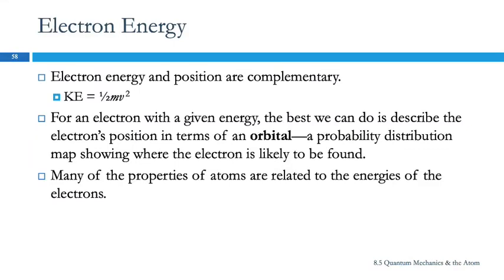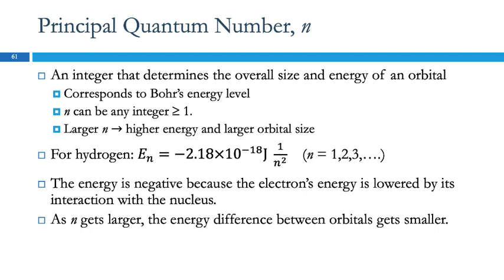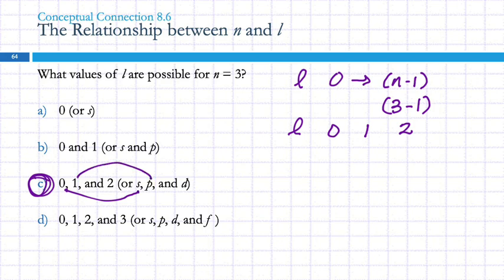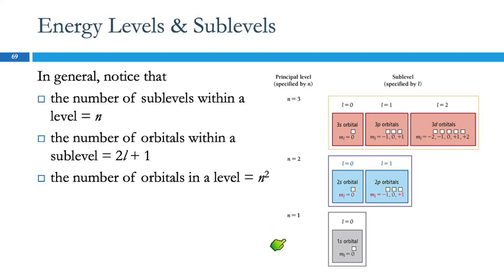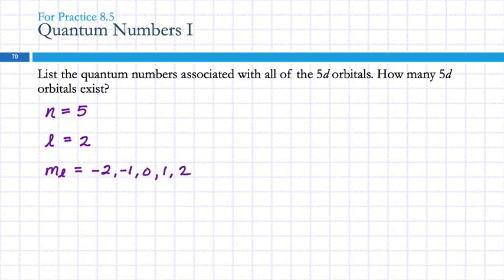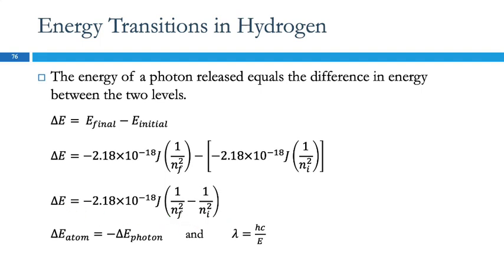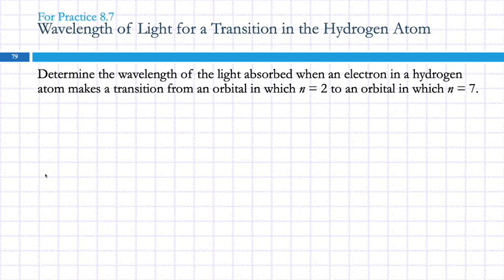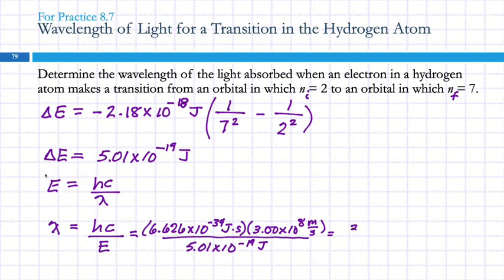8.5 M Quantum Mechanics & the Atom